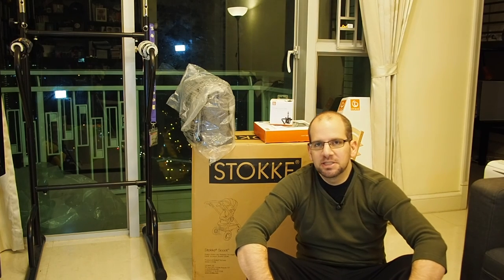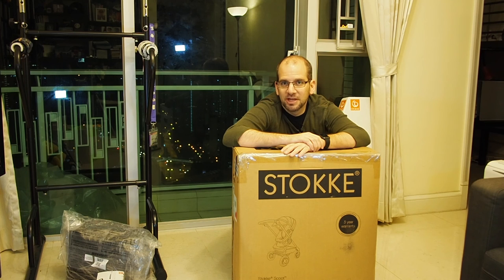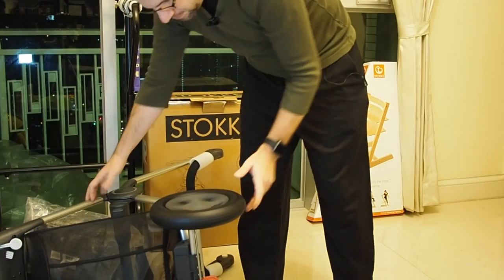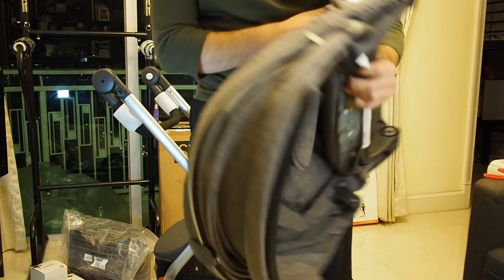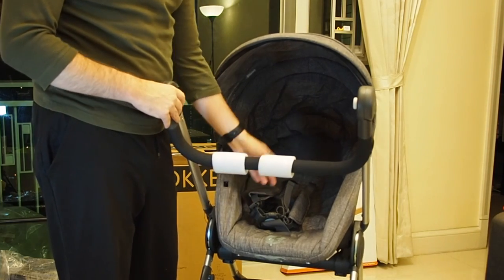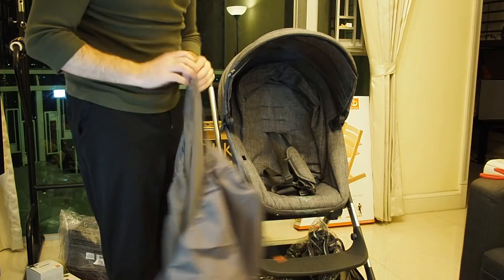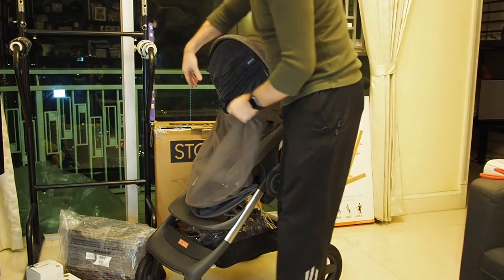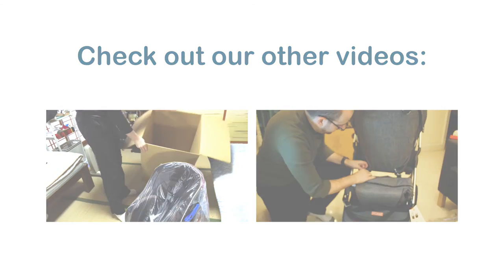Stokke Scoot Stroller - Unboxing, assembly and in-depth review - Clueless Dad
Let's unbox and assemble the Stokke Scoot and also show how it works and how to fold and unfold it.

Original description -
Its a nice, high quality stroller but it is very heavy, about 13kg (28lbs).

Let's try it out and see how easy it is to assemble and also to fold and store.  We also demonstrate the rain cover and mosquito net accessories that it comes with.